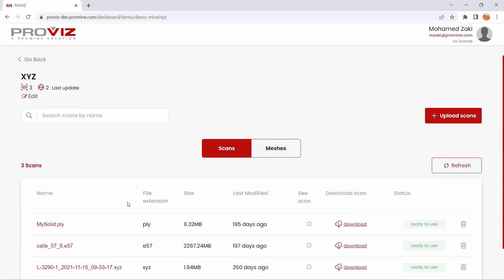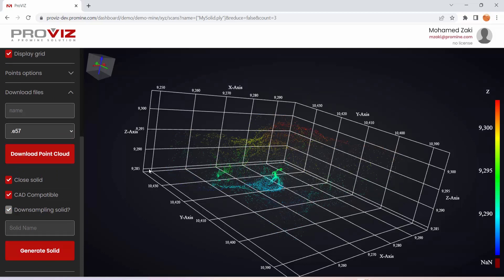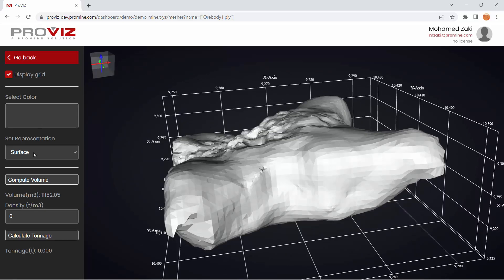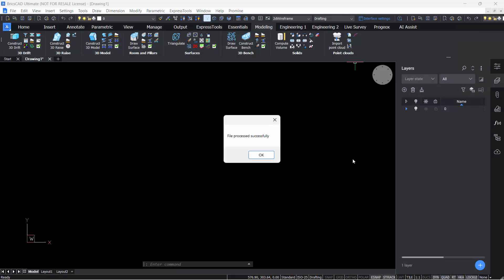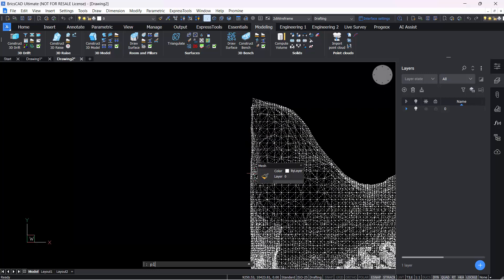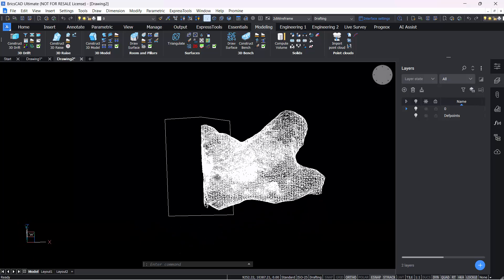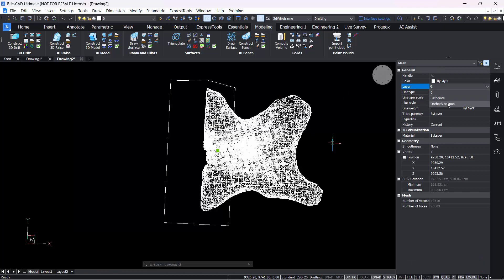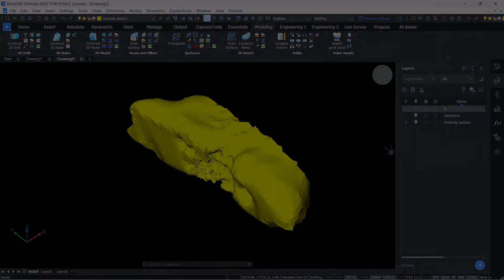Convert PLY to DXF and divide mesh. | Tip of the Month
In this BricsCAD Tip Of The Month, we will see how to export an orebody in PLY format. Then, we will import the PLY file in Promine, using the point cloud module. Following, we will slice the orebody to perform mine planning. The new slice can then be exported to DXF or DWG format.